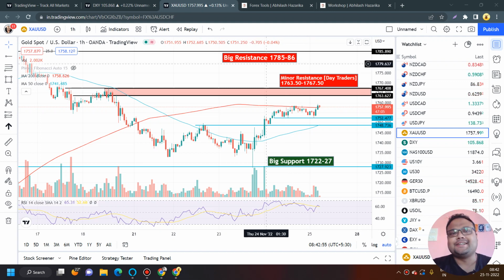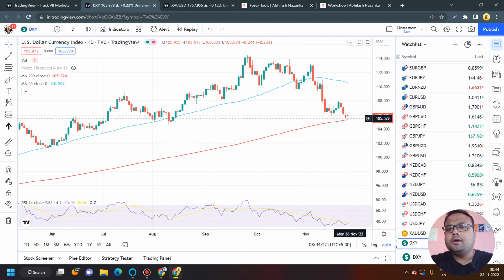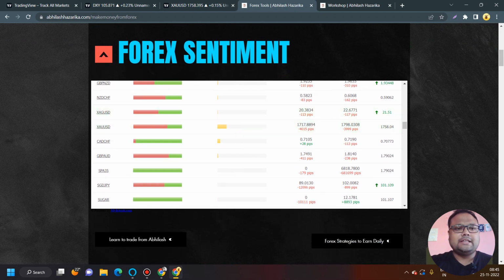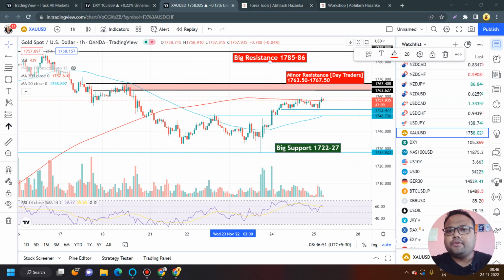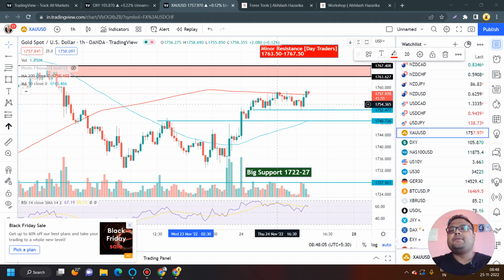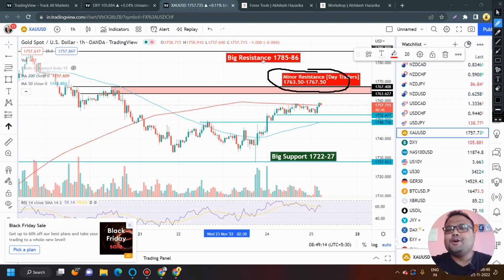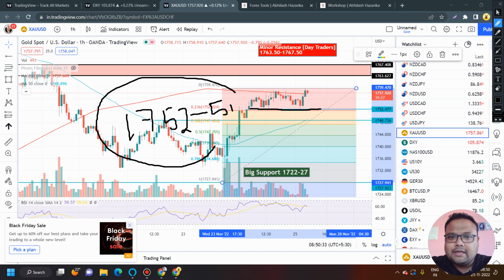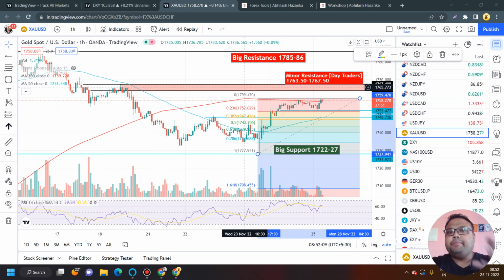GOLD XAUUSD Strategy Today 25 NOV | XAUUSD Analysis Today Today 25 | XAUUSD Forecast Today